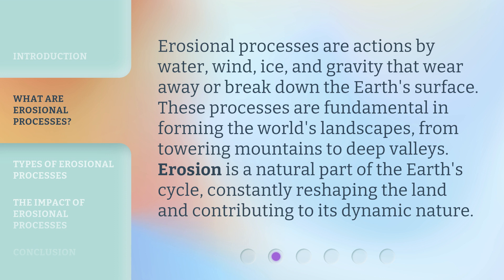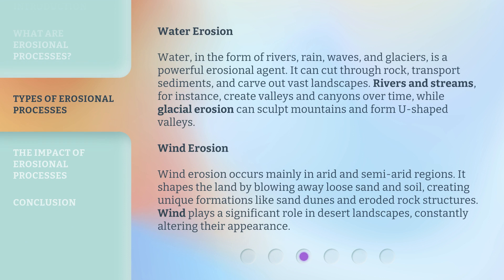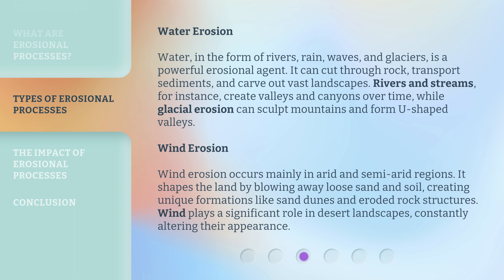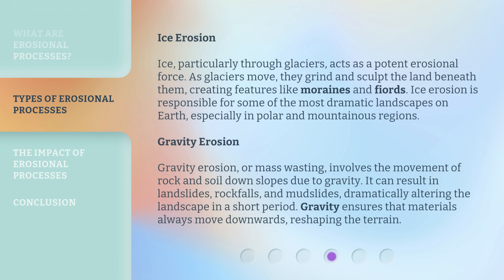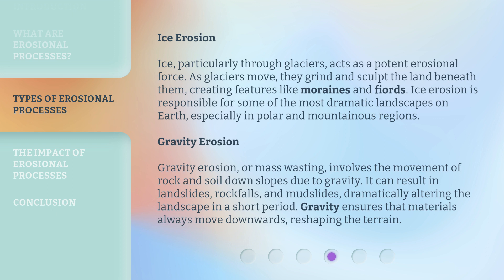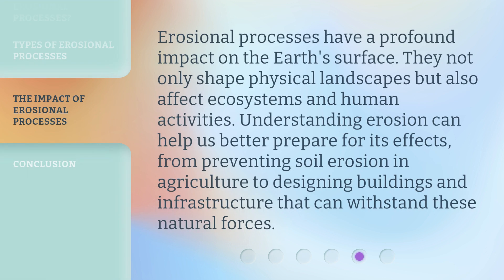Understanding Erosional Processes: Shaping the Earth's Surface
Earth's Sculptor: Erosional Processes Unveiled • Embark on a journey to unravel the forces behind Earth's ever-changing landscapes. Discover how erosional processes shape the very surface of our planet.

00:00 • Introduction - Understanding Erosional Processes: Shaping the Earth's Surface
00:41 • What are Erosional Processes?
01:08 • Types of Erosional Processes
02:47 • The Impact of Erosional Processes